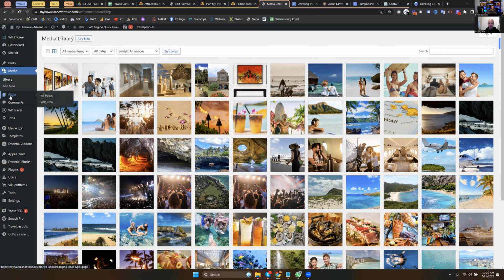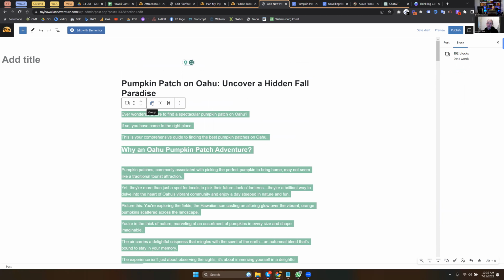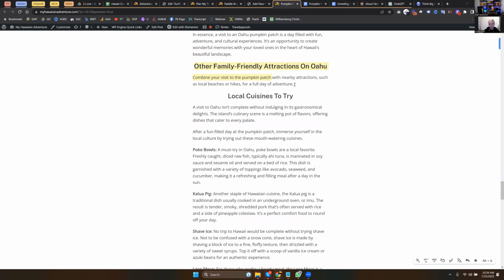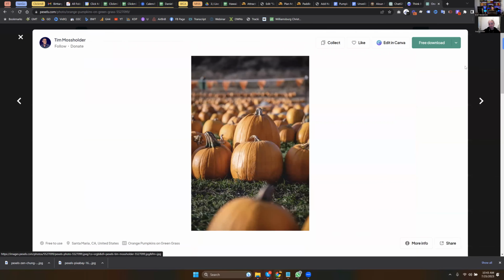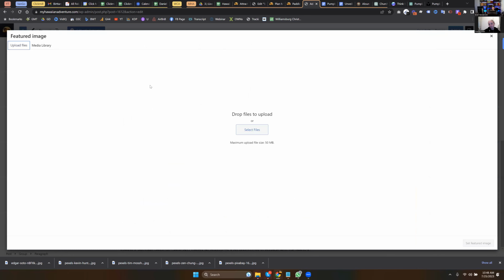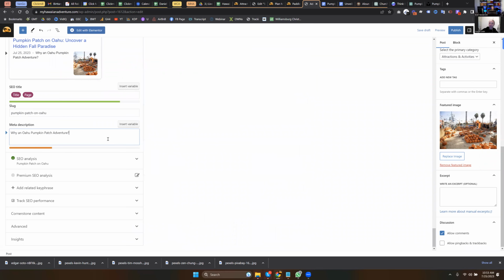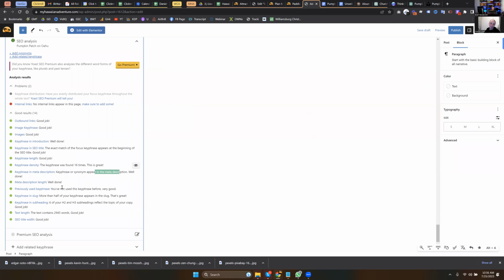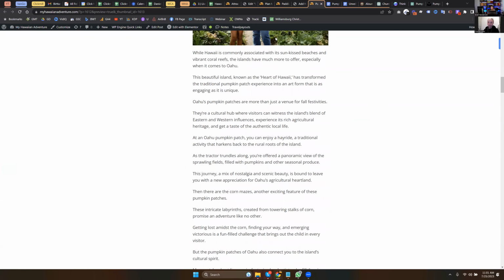Wordpress Posts & Blog Posting Training